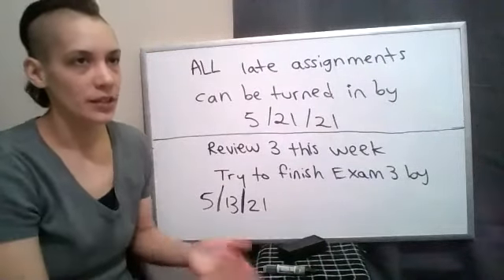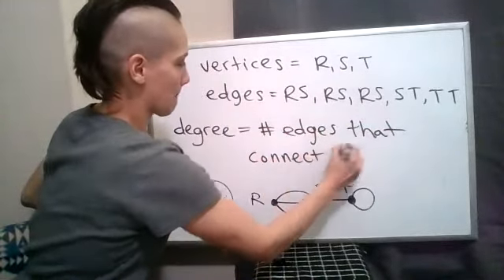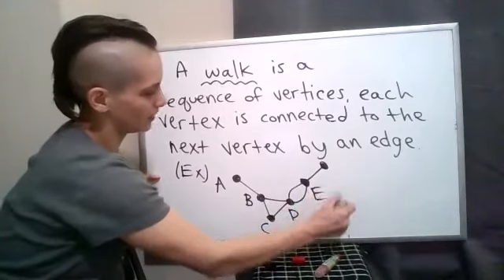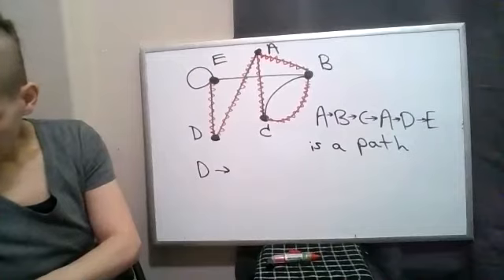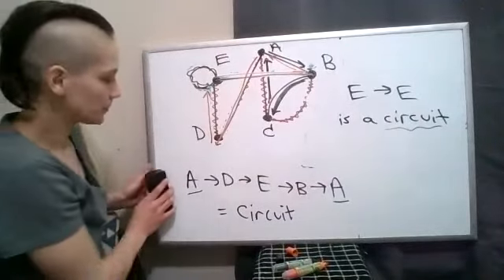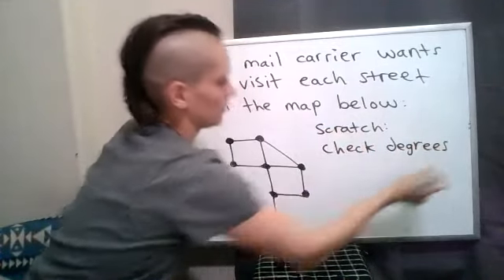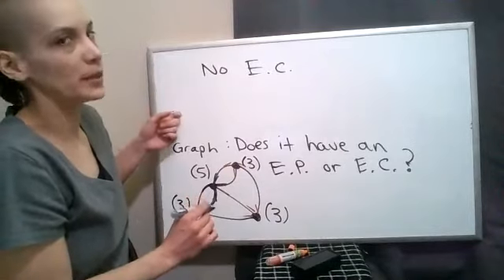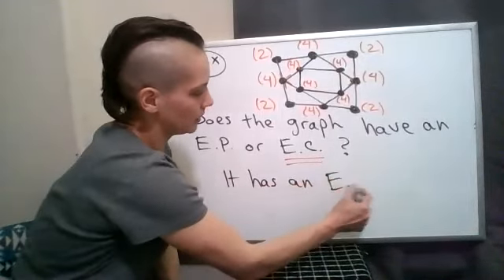Math1-24, 5/11/21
Handmade Goods by ThatsAlottaCat: